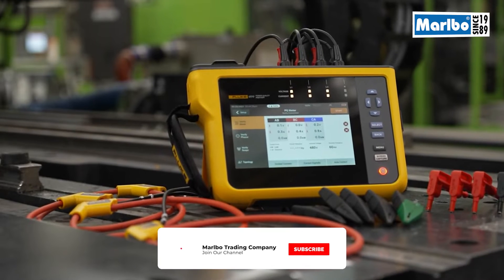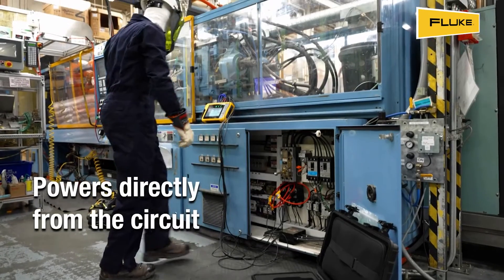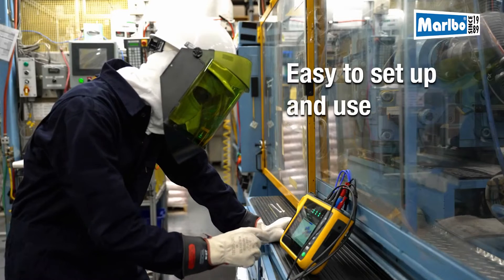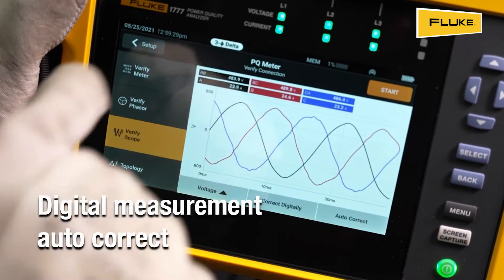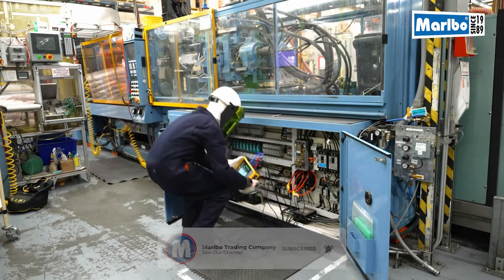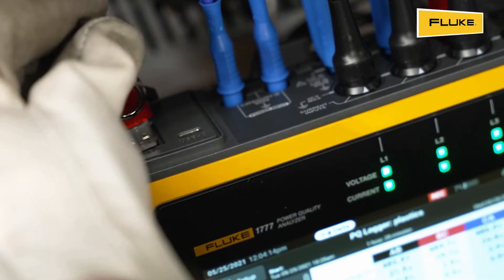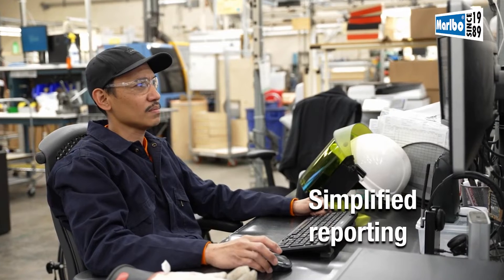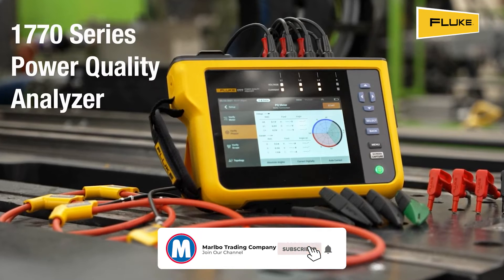Fluke 1775 Three-Phase Power Quality Analyzers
When you invest in Fluke 1770 Series Three-Phase Power Quality Analyzers, you want your money to go as far as possible. Fluke Premium Care is a paid offering that provides coverage above and beyond the 1770 Series original product warranty, so you don’t need to worry about unexpected downtime caused by damaged test equipment, accessories, or tools in need of calibration or repair.

Automatic measurements. More flexibility. Better power quality troubleshooting.

Fluke 1770 Series Three-Phase Power Quality Analyzers eliminate the complexities of power quality logging, troubleshooting, and analysis. Engineered to be the faster, easier way to perform power quality studies, the 1770 Series offers automatic measurements, a straightforward user interface and setup, best-in-class specifications, and a simplified reporting platform. The instrument can also be powered directly from the measurement circuit, eliminating the need to find a power outlet or use a lengthy extension cord

With the 1770 Series you’ll never miss a critical power quality event—from fast transients up to 8 kV, harmonics up to 30 kHz, dips and swells, as well as the voltage, current, and power measurements that enable you to characterize your electrical system.